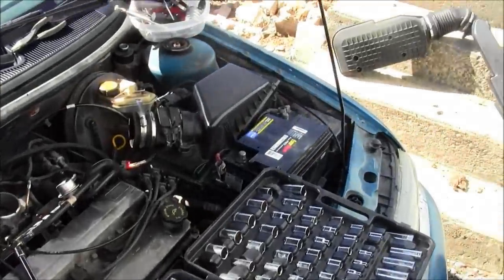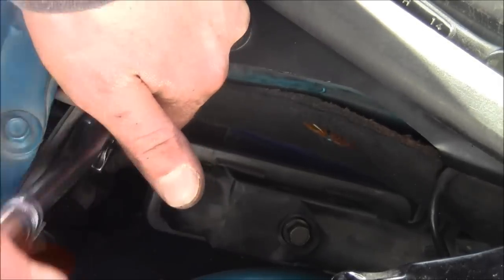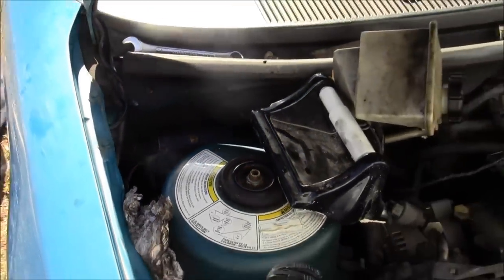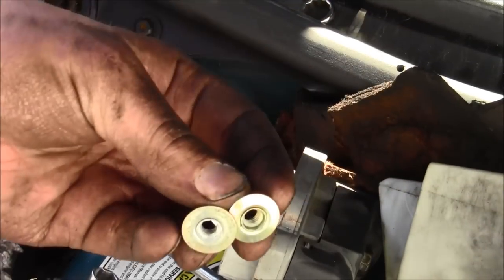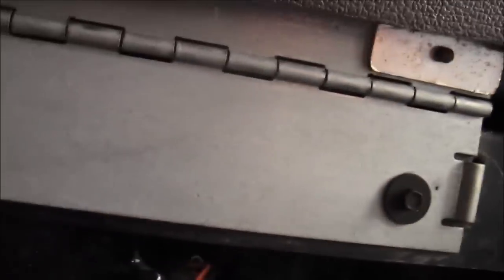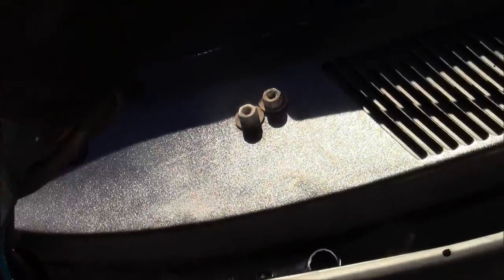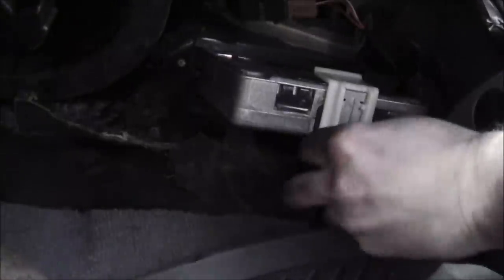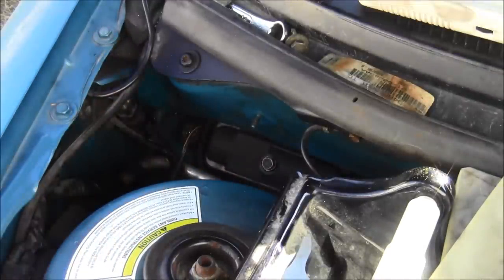How to Replace Powertrain Control Module (PCM) Car Computer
On a Ford Contour 1997.

This video will show how to access, remove, and install this engine computer as well as give some interesting tidbits on various views.  Purchase powertrain control module online here:

Also called ECU ECM PCM.  It has many designations being a computer device with dozens of sensors feeding information allowing for emissions to be low and efficiency to be maximized.